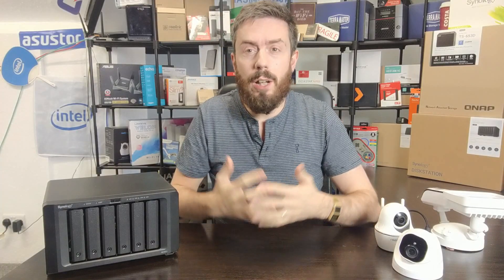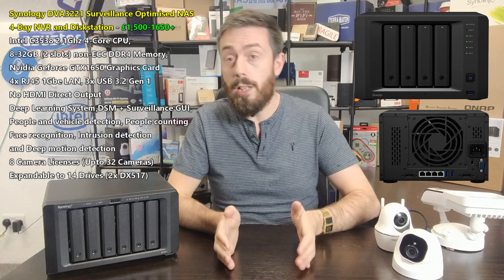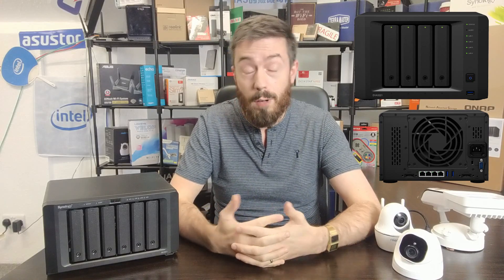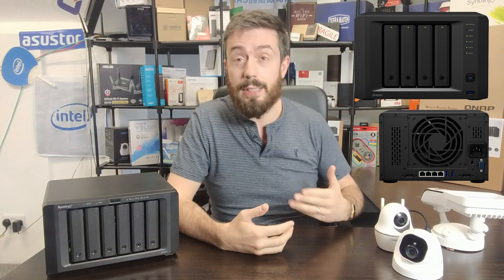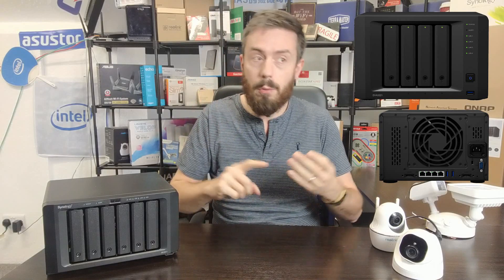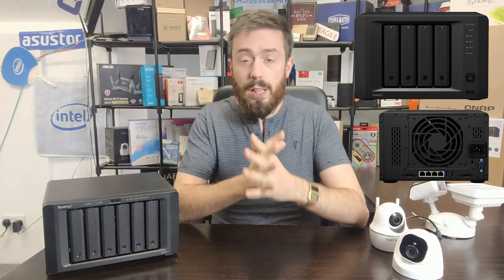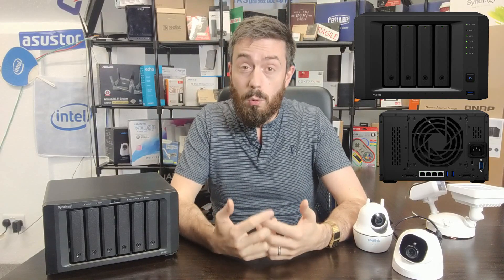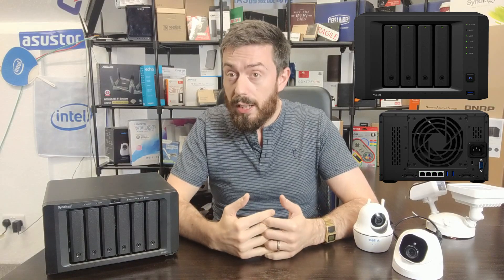Synology DVA3221 Surveillance NAS Revealed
Brand New Synology DVA3221 GPU Card Enabled Surveillance Server for 2020/2021

One of the main reasons that a lot of businesses look at the Synology NAS platform is because they trust that their data will be safe. Synology has a fantastically good reputation in the field of NAS and part of that comes down to their systems being complete hardware + software solutions. Although a large number of applications in the Diskstation Manager (DSM) platform stand out (Synology Active Backup Sync, Hyper Backup, Office, Chat, Mail, Drive, VMM, etc) one application that get's a lot of attention (i.e awards) is Synology Surveillance Station. This Enterprise-class, yet incredibly intuitive and functional network video recording software has always been a very appealing software selling point. However, the majority of Synology NAS hardware systems cannot provide the FULL extent of what that application can do and for that, you need a Surveillance optimized box - say hello to the new Synology DVA3221 4-Bay NAS desktop system, a followup to the DVA3219 system. This new and improved Deep Video Analysis (DVA) system features more memory and an improved GPU/Graphics Card inside, to provide an improved NVR and traditional NAS combination device over its predecessor. Let's take a look at everything we know about the Synology DVA3221 and whether it deserves pride of place in your new surveillance upgrade.